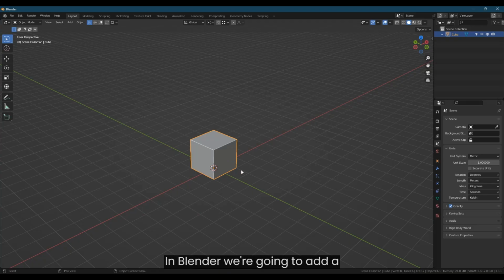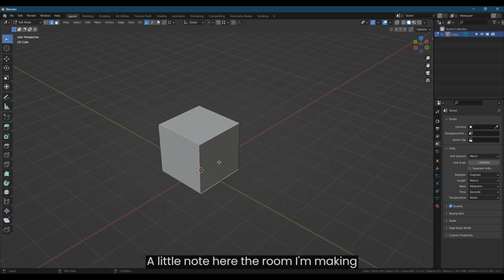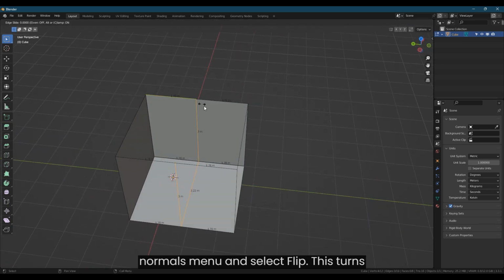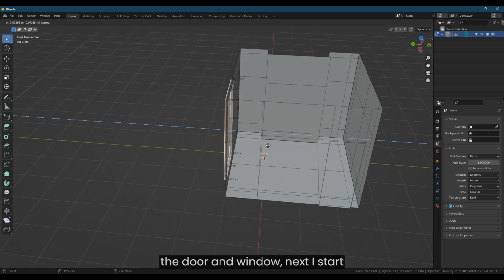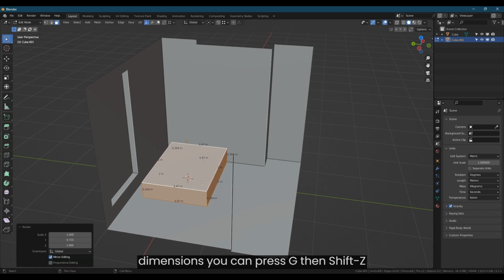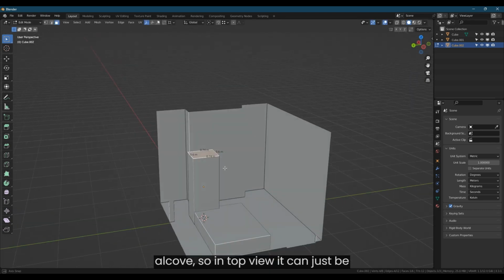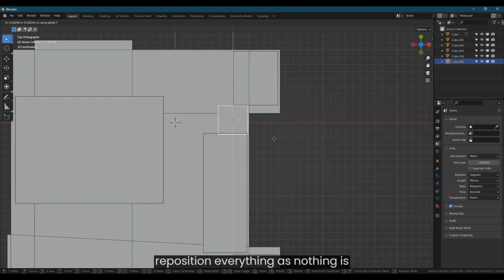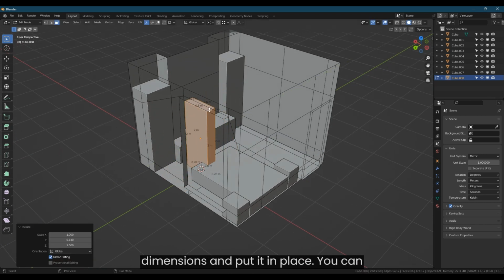Make Your Own 3d Floor Plans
Hello,

In this video I go over how you can use Blender to plan room make-overs, layouts and designs with furniture you own or are yet to buy. The goal here is being able to visualise your furniture in the space you have so you can get an idea of how much room you have before you start hefting beds and wardrobes around.